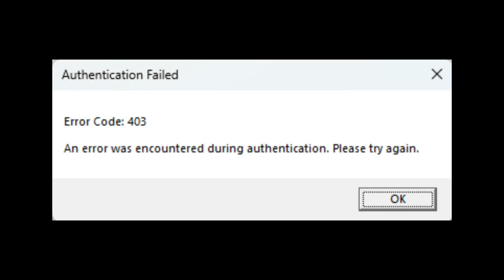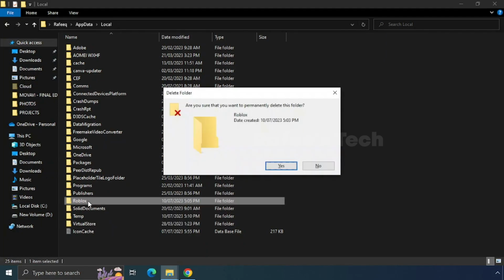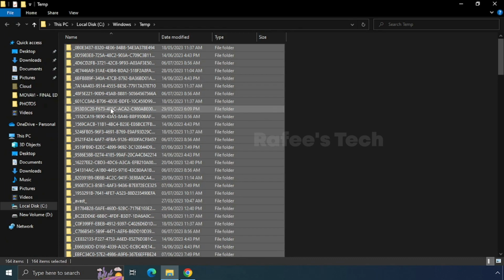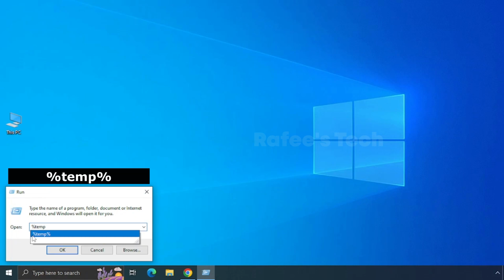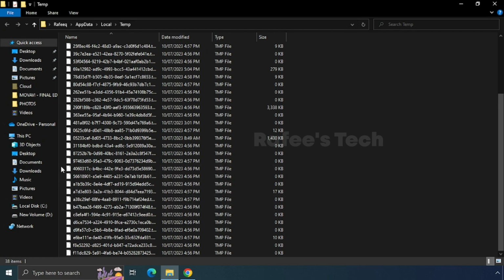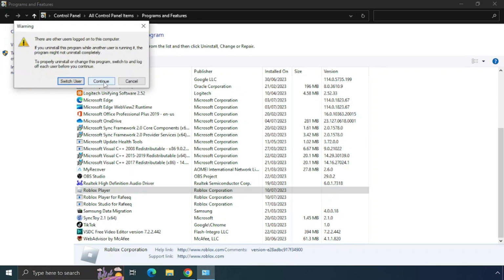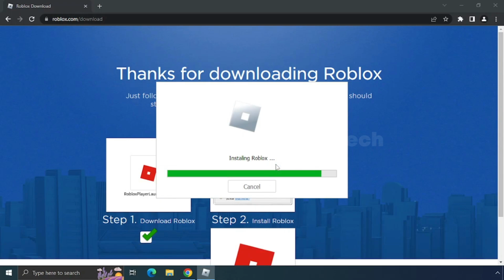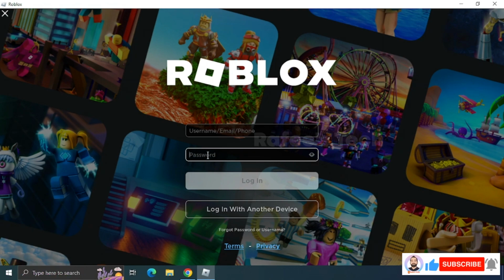How to fix Roblox Error Code 403 Authentication Failed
This video is a tutorial for How to fix Roblox Error 403 Authentication Failed on Windows
Error Details:
"Authentication Failed,
An error was encountered during authentication. Please try again.

Roblox authentication error 403,
How to fix Roblox error code 403,
How to fix error code 403,
Error code 403 Roblox ban,
Roblox error code 403,
Roblox 403,
Roblox,